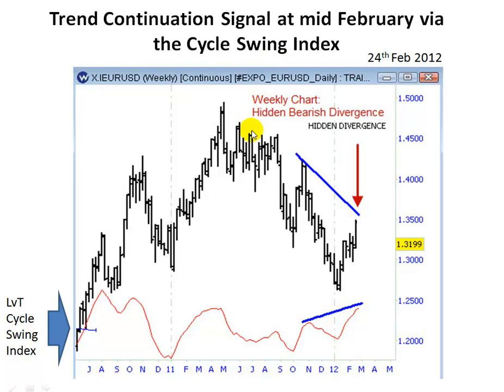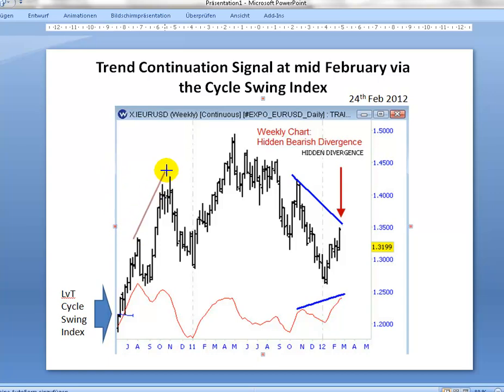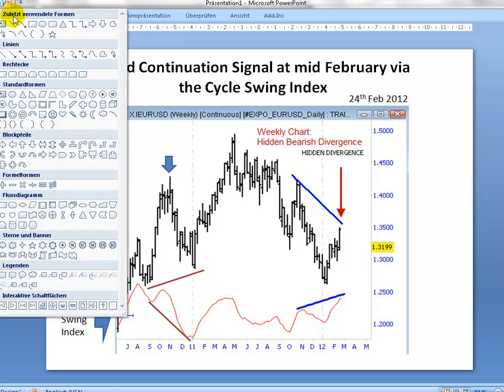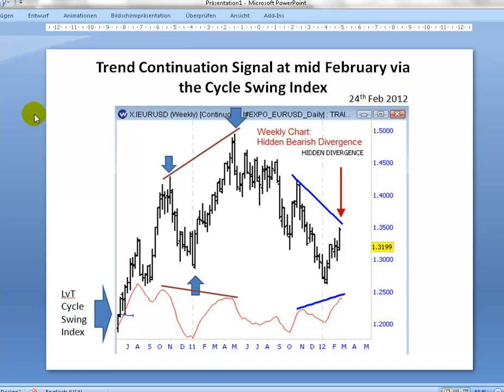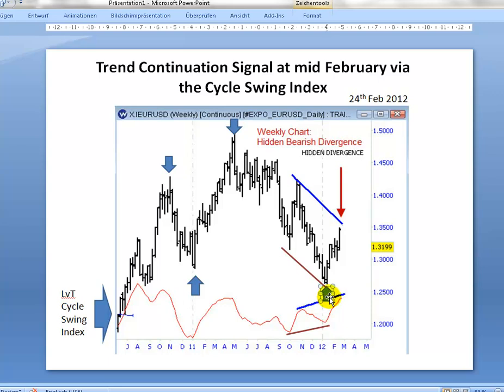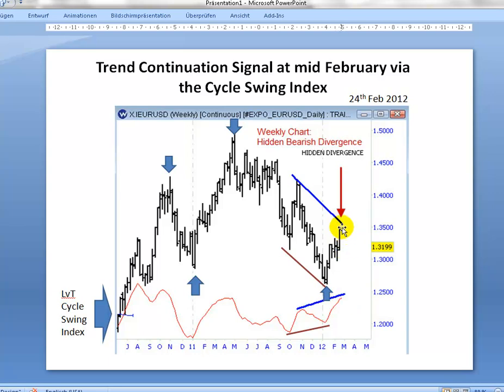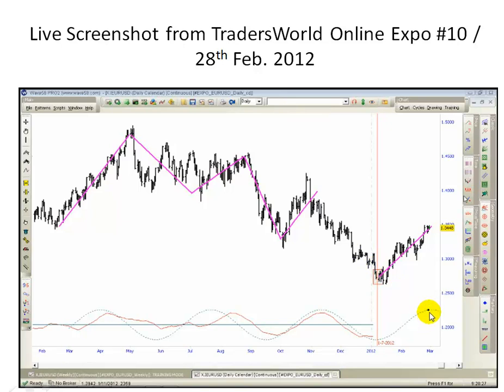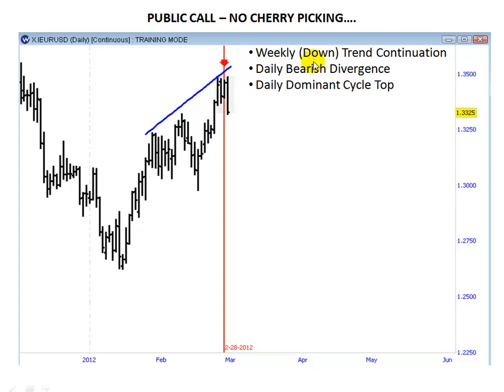How to trade cycles - The Cycle Swing Index in action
In this video I reveal additional information on how to use the Cycle Swing Indicator. The example is based on the live call of the EURUSD top from Feb 28th. See how a +1000 pips call was made with cycle analysis exact to the day - live & realtime in front of a public audience. Cycles within cycles at its best.